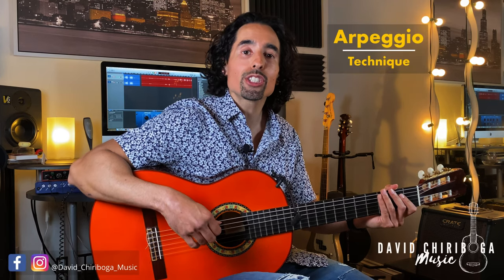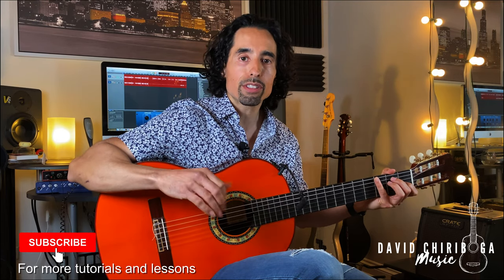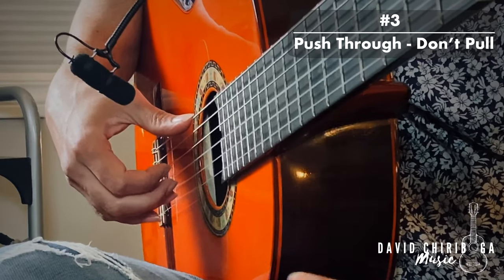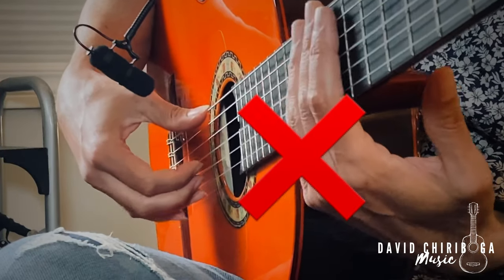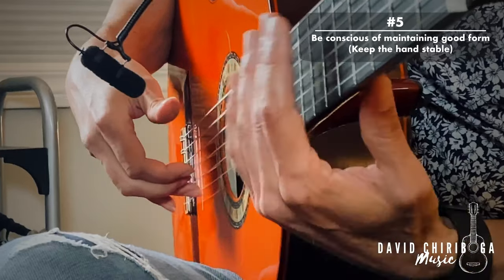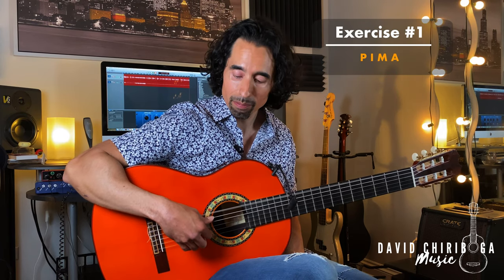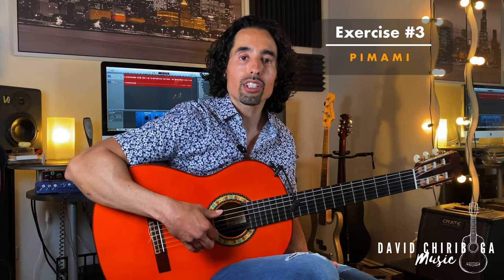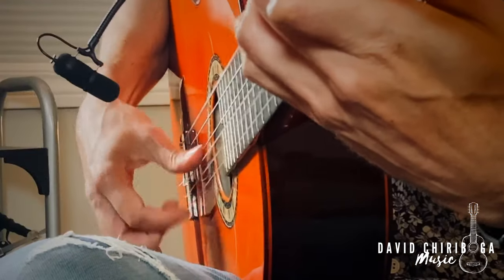How to Play Arpeggios for Guitar | Classical & Flamenco Guitar Lesson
Welcome to my easy beginner guitar technique tutorial on arpeggios.

00:00 How to play Arpeggio Start
00:47 Planting Technique for Arpeggio
01:13 Follow Through and Release Arpeggio
01:35 Don't Pull - Push Arpeggio fingers
02:34 Sequential Planting
03:23 Arpeggio Hand Proper Form on Guitar
04:28 Three Exercises for Arpeggio on Guitar

Check List 👍🏼
✔️ Plant your I -M -A fingers on the trebles for descending arpeggios
✔️Pluck by follow through and release
✔️Push the string. Do NOT pull!
✔️Use sequential planting for ascending arpeggios
✔️Be conscious of maintaining proper form. (Keep the hand stable)

I only recommend gear and products I use and/or honestly can recommend.
About:
In this video tutorial for beginner guitarists, I'm teaching you step by step how to play the right hand technique of the arpeggio, for classical and flamenco guitar . I cover every detail you'll need to cover. We always start from the ground, so that any absolute beginner can learn!

✍🏼 Join my list to be a part of my community and keep up with any special announcements before anyone else! You' ll the first to know about any new content, live sessions, launches and special sales! (I promise not to spam)